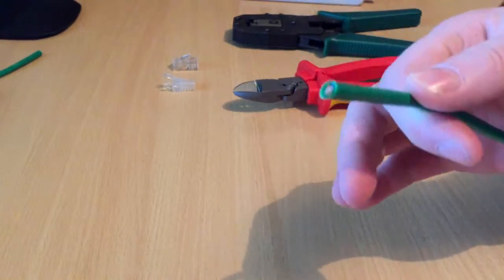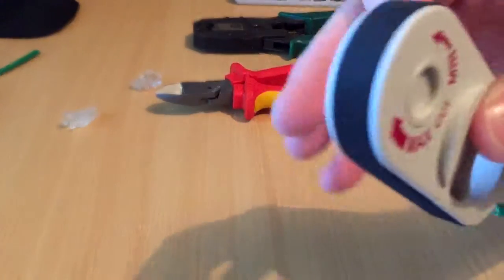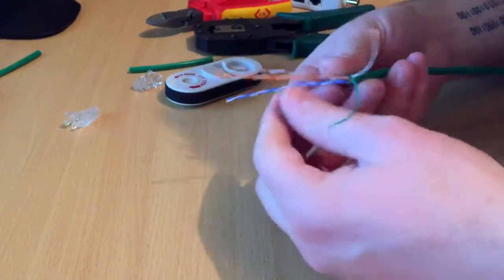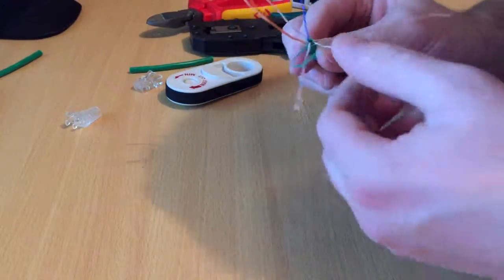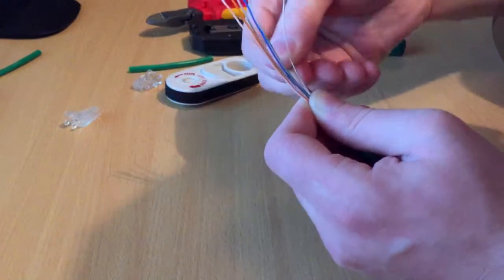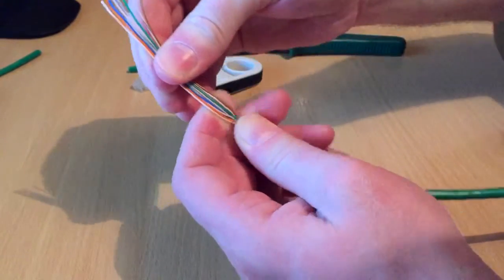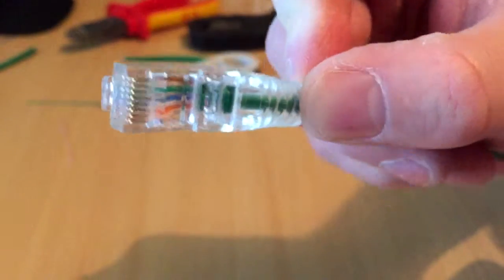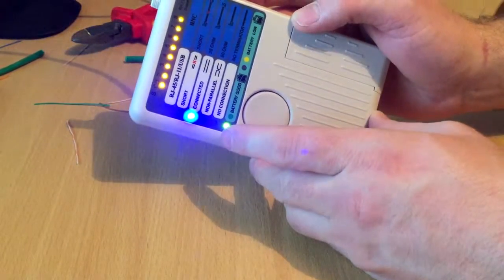How to make a Ethernet Cable - How to make a Network Cable - Simple easy guide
How to make a Ethernet Cable, How to make a RJ45 Cable, Making a Network Cable, How to put the ends on a network cable.
In his short video we will show you how we would put ends on a network cable and how to test a network cable with a basic network cable tester.
This video is ideal for someone who is networking your own house or making a few cables for the house. Save having 10 meter cables for a 7 meter job because the shops don’t sell the perfect length cable for you.
If you need any of the tools in this video please click on the links  below to purchase the tools from amazon.
Tools used
Cyclops Cable Stripper
Cabling Cutters
RJ45 Crimper
RJ45 Ends
RJ45 Boots
RJ45 Cable Tester
Networking Tool Kit